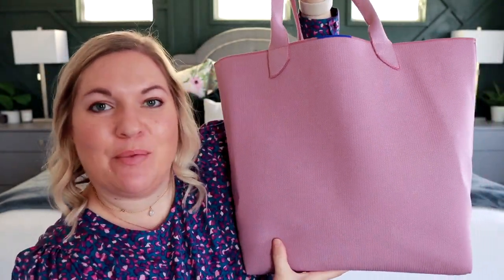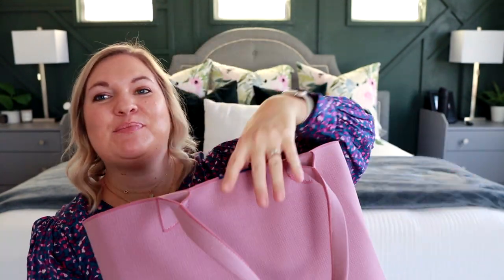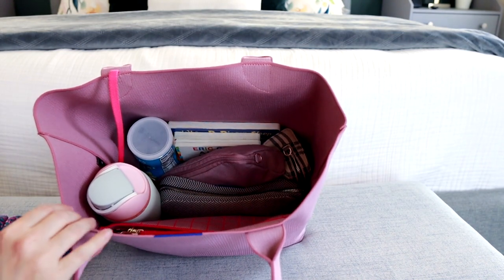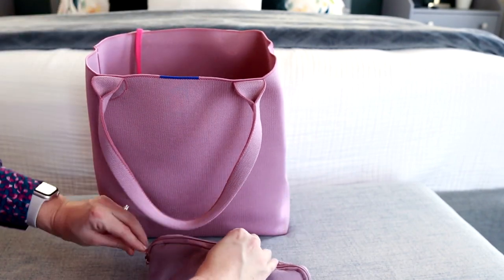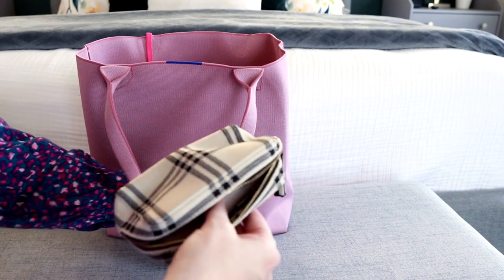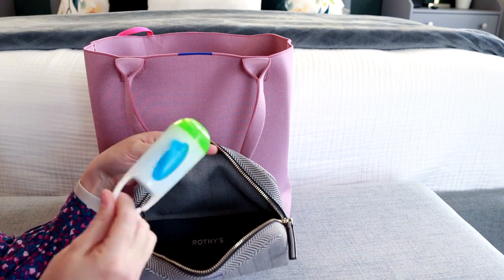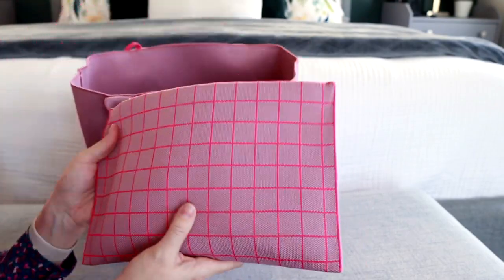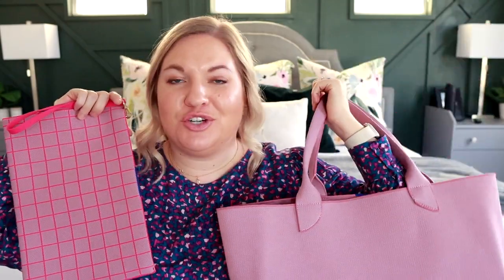Rothy's Lightweight Tote Packed for Church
I have 4 kids and they all seem to need stuff from me while we are at church, so a good tote bag that I can see in easily and throw in last minute stuff is key!  This one from Rothy's does not disappoint!  Plus all the accessories are awesome as well!